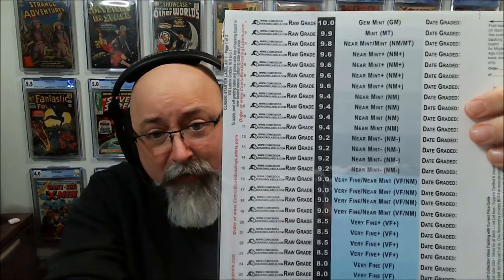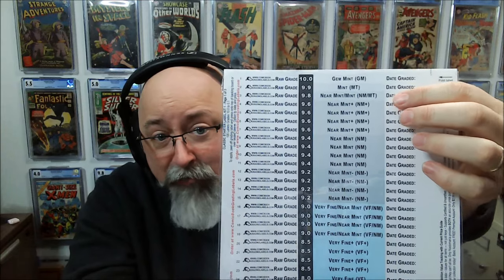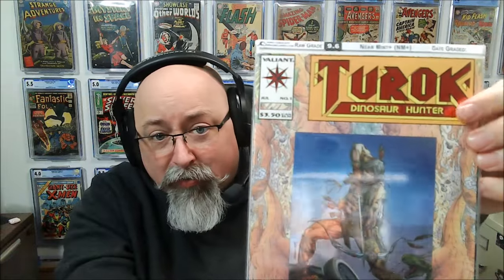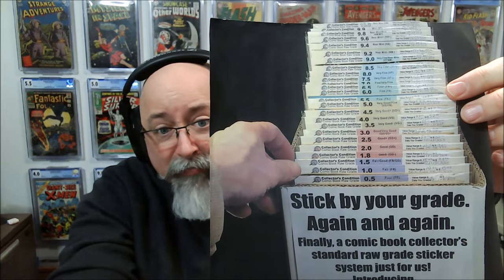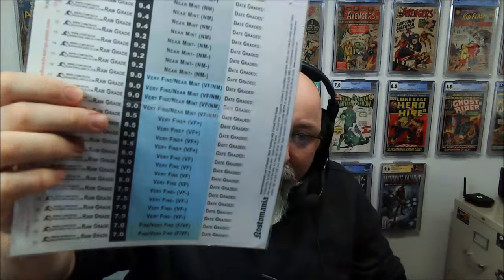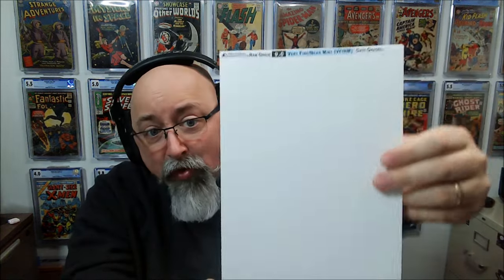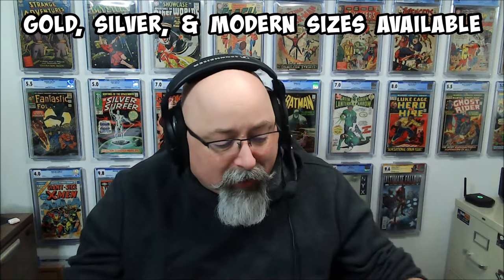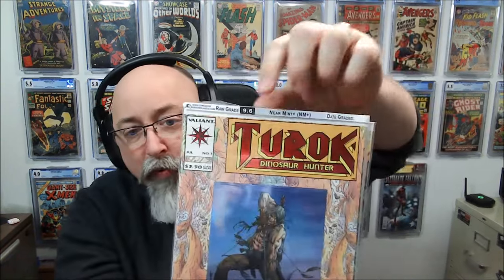Comic Book Supply Product Review: Collector's Condition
Notes from Mario Bruni (Creator):
Being a comic book fan, publisher, collector and graphic artist I was inspired to come up with an alternative method to quickly identify each comic with a color coded-numerical raw grade label based on the guidelines set forth by Mr. Overstreet that is accepted by the industry. The beauty of this product is that it can be placed on top of the backing board, without obscuring the cover.

The ideal customer could be beginner up to a serious collector/investor. This product introduces the comic book beginner into the world of grading and investing in the hobby from a condition viewpoint.  It also has the potential to re-invigorate collections that have been collecting dust in closets, bedrooms, basements, garages, etc.

The labels are easy to apply, come in a range from Grade 10 Gem Mint through to an Incomplete Grade of 0.1. You can choose from 4 kits: The Classic Kit that has all the grade ranges, High, Mid and Low Grade range kits concentrate on specific grade ranges with more of those multiple grades. Each kit has 100 labels with multiples of label grades. That’s a dime a sticker! (Comics used to be a dime!).

Start small. Maybe just a title run, certain key books. See how you like the practicality of the product. This introduces the person into the world of grading. It also tends to be a refresher class to the seasoned collector to review their grading standards. On my website there is a crash course based on the Overstreet bulleted guide with examples that enumerates the flaws to proper raw grading. The link is along with other helpful tutorial links on that page.

There are many ways to identify your books, writing on the backs, post-it notes on the front, etc. It may get messy at times. This label method is easy, neat and quickly ID’s the raw grade — and there is a blank area on the label you can date the day you graded it. It doesn’t replace you spread-sheet inventory method, but works hand-in-hand with it. The color coded raw grade labels adds a sparkle to your collection!

There are many products for comic book collectors on our site, with variations, along with a how to label application video. Also FREE SAMPLES of the labels are a available
All revenue generated by this channel (ad revenue, memberships, super chats, partnerships, merchandise, etc.) supports the Comics Curing Cancer (C3) event, which benefits the American Cancer Society.  This all helps the channel grow and increases the channel revenue which supports the annual Comics Curing Cancer campaign.  Follow C3 on Instagram
I do not receive payment, compensation, discounts, or any other preferential treatment for the making of this or any video from anyone or company, including my channel partnership with The Rogue Trader.  All revenue raised by the channel directly by YouTube monetization or indirectly from merchandise and partnerships, is donated to the Comics Curing Cancer event to cover costs associated with shipping and promoting the event.  Any remainder is donated to the American Cancer Society under the Comics Curing Cancer banner.   The statements and opinions expressed are my own, unless specifically attributed to a source.  While I or my guests own the comic books shown, the characters, art, and stories within those books belong to their copyright holders, without their permission or endorsement, the display the images is intended to be transformative and intended to promote discussion thus falling under the fair use doctrine.